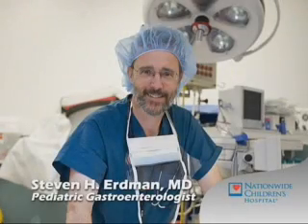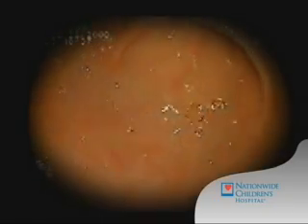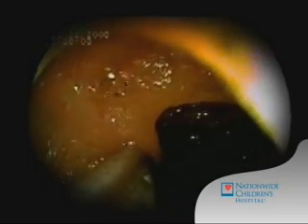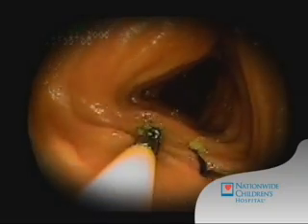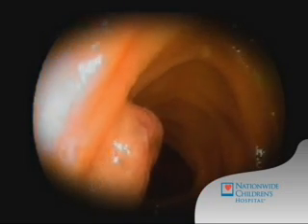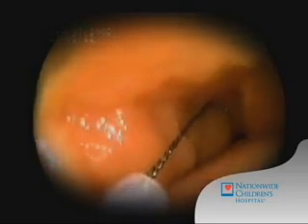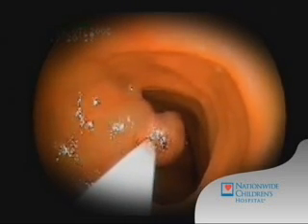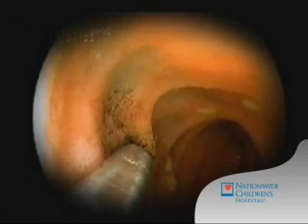Double-Balloon Enteroscopy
Nationwide Children's Hospital's Dr. Steven H. Erdman takes you through an animated double-balloon enteroscopy. The animation illustrates how the scope moves and manipulates throughout the small intestine.